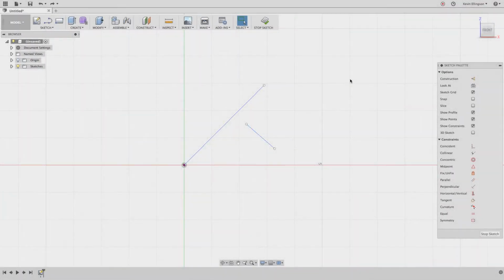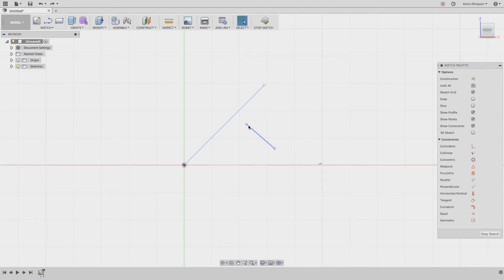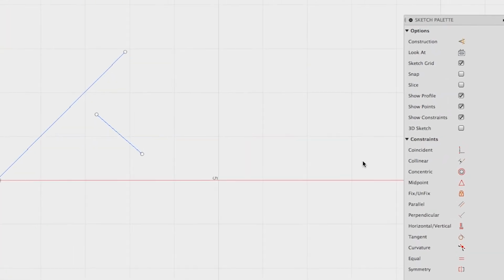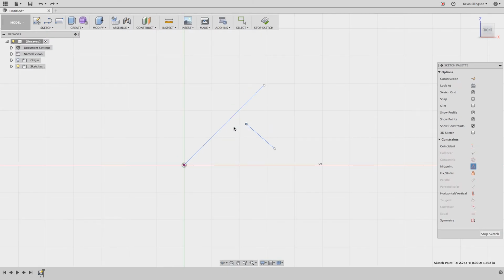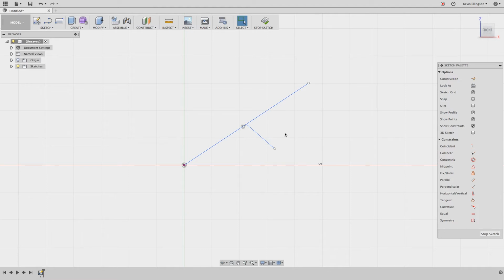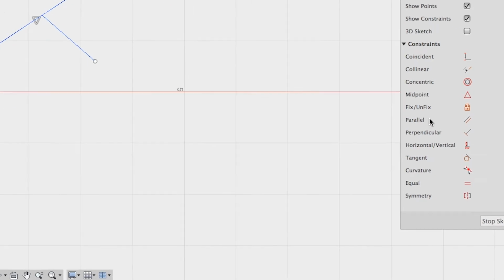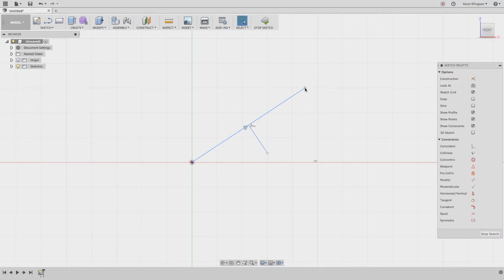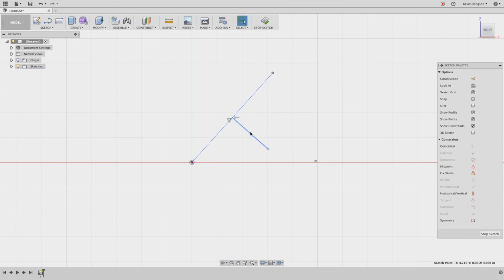Midpoint Constraint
5 Reasons to Use a Fixture Plate on Your CNC Machine